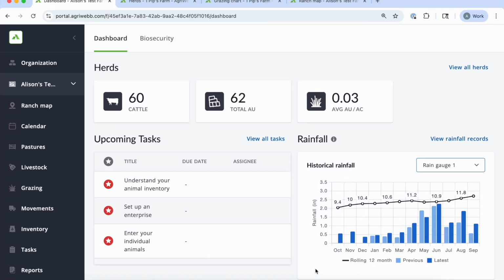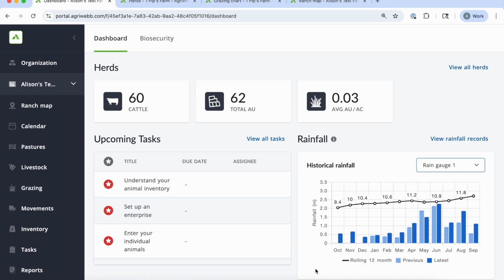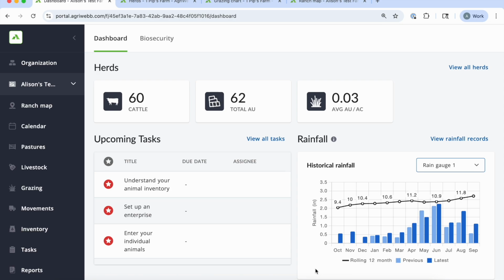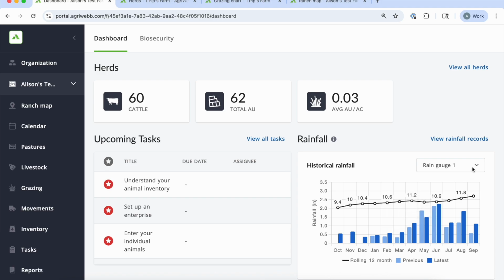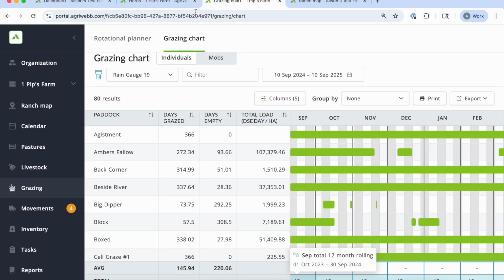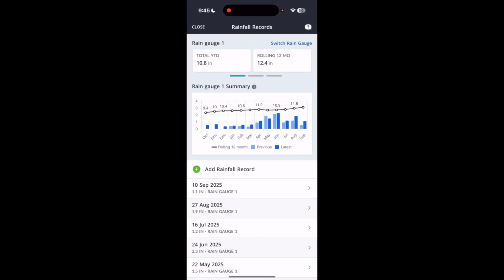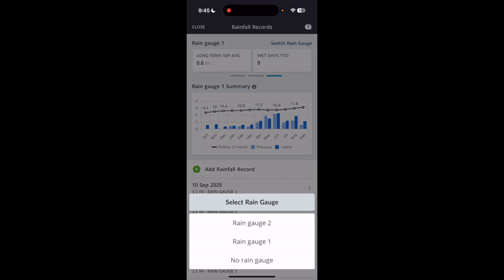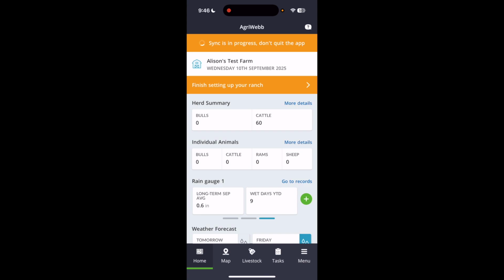Rolling 12 Month Rainfall | AgriWebb Product Updates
Rainfall is one of the most important factors driving on-farm decisions and is already heavily utilised in AgriWebb with over 350,000 rainfall records and counting. That’s why we’ve upgraded AgriWebb’s rainfall dashboards to give you clearer, more accurate insights into rain on your ranch.

The new Rainfall Updates on web and mobile include:
- Gauge Selection → Previously, we defaulted to showing the rain gauge with the most recorded rain. Now, producers can chose which rain gauge to view, ensuring they see the rainfall records that are most relevant to you.
- Gauge selection logic has been been expanded to the DSE Load by Paddock and Grazing Charts, to ensure users can tune those reports with the most accurate rainfall insights.
- Updated Historical Rainfall Graph with Smarter Comparison → We’ve updated the Historical Rainfall Graph, to show rolling 12-month rainfall and month to date rain last year alongside month to date rain this year.
- Quick-View Rainfall Cards (mobile) → We’ve added  12-month rolling rainfall and long-term average rainfall alongside existing summary stats such as YTD rainfall , wet days, and monthly averages.

If you already have rain gauges set up, these updates are automatically available to you. Just open your AgriWebb app or log in to the web dashboard and explore the new features. If you need to add a rain gauge, simply use the 'Add Landmarks' feature on your farm map in the web app.